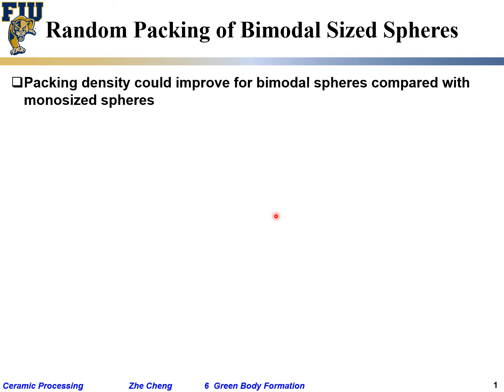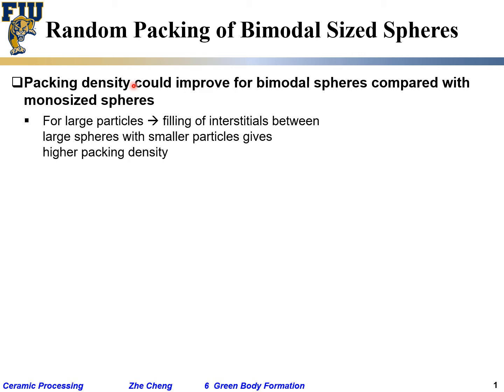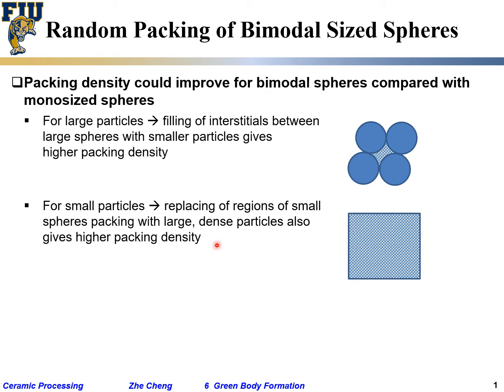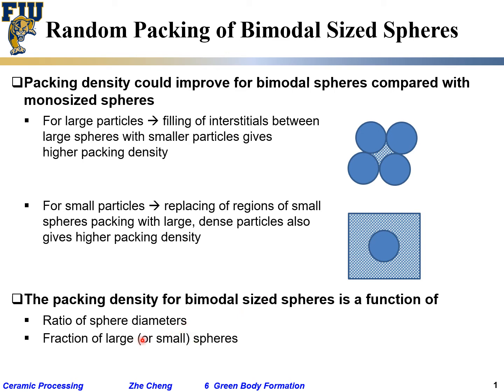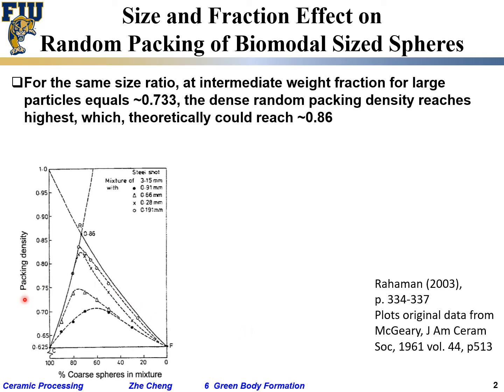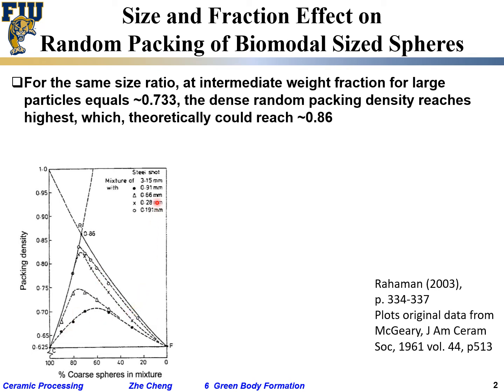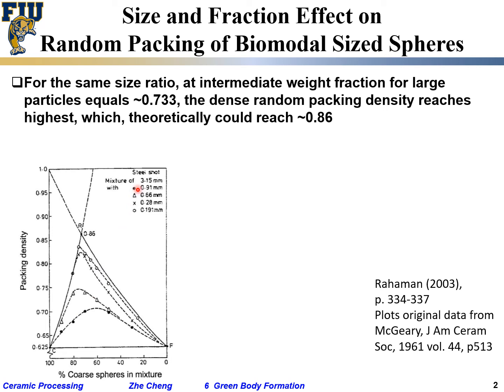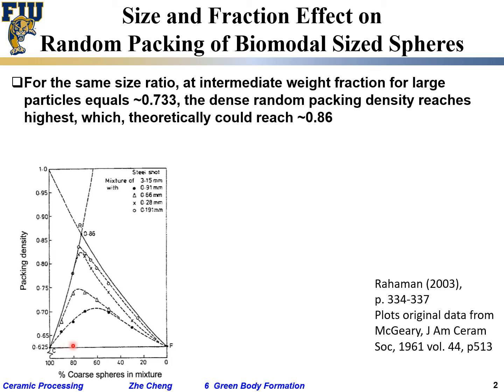Ceramic Processing L6-05 Random packing of bimodal spheres